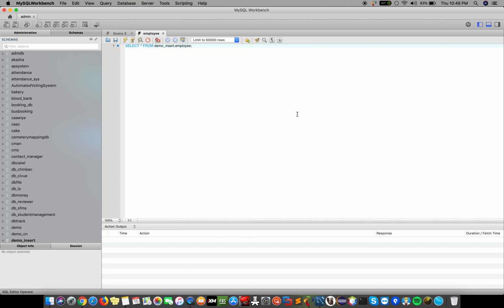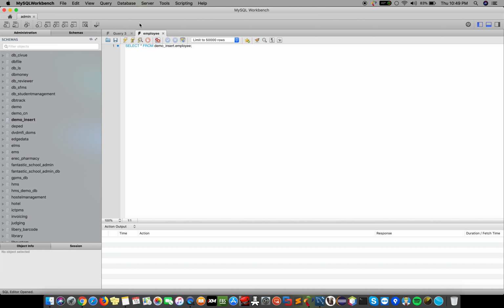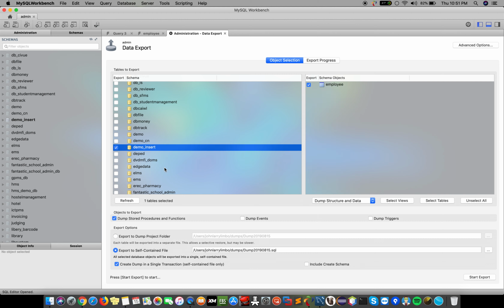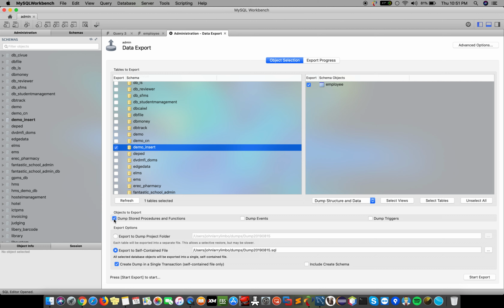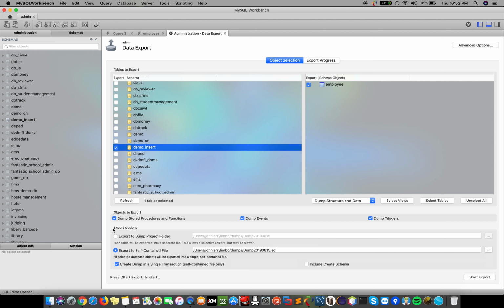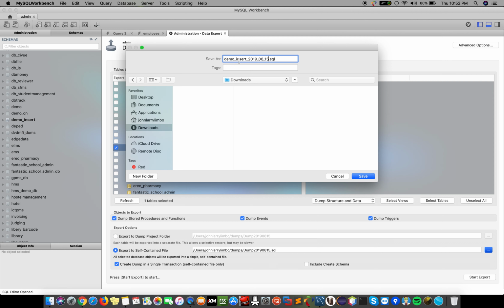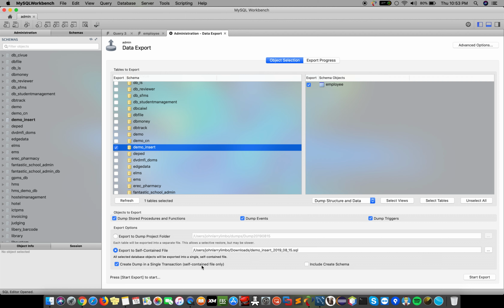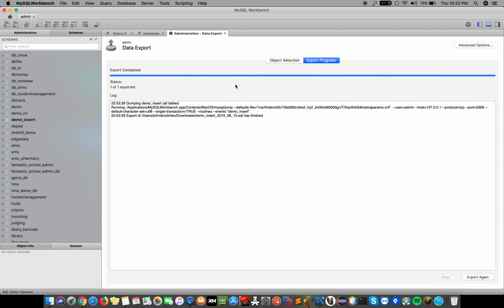🔒 Master the Art of Safeguarding Data: Your Ultimate Guide to Creating MySQL Database Backups! 💼💾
Dive into the world of data protection with our captivating guide on creating MySQL database backups! 🚀 Unlock step-by-step insights, pro tips, and best practices to ensure your data is safe and secure. From beginners to experts, this tutorial has something for everyone. Watch now and fortify your MySQL backup strategy!